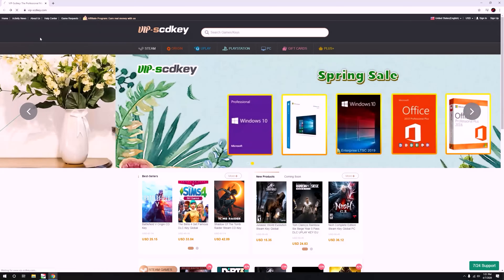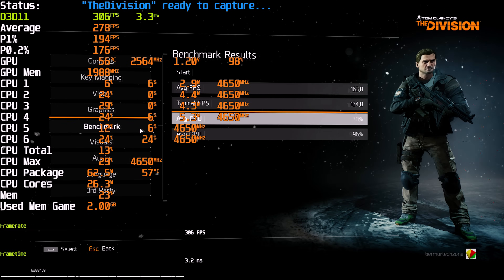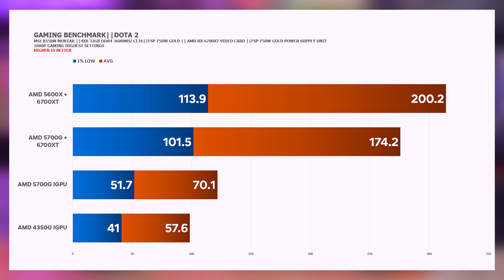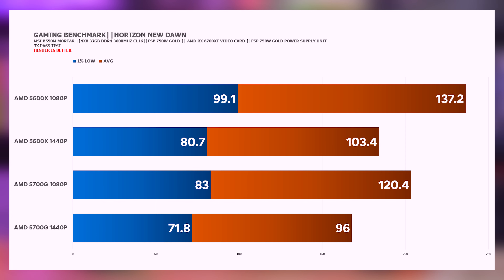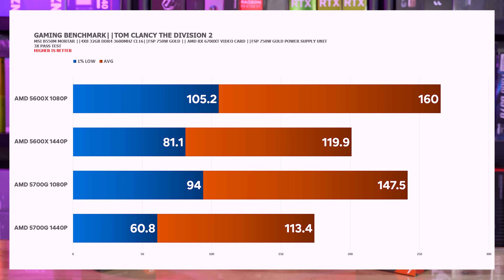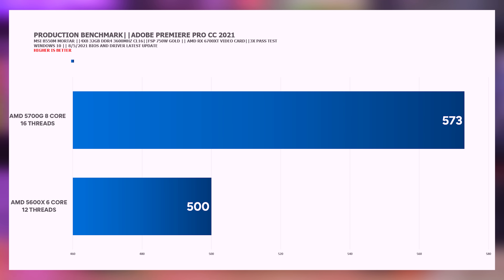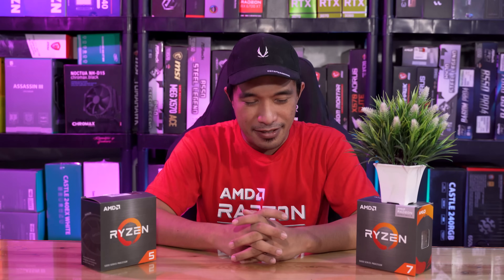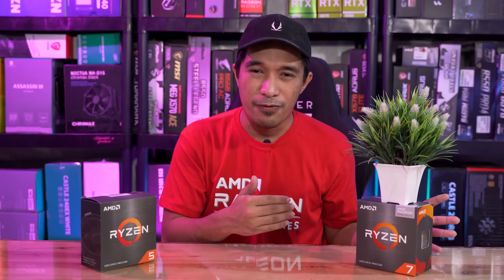AMD RYZEN 7 5700G: BEST APU pero SULIT Ba? ft 5700G vs 5600X vs 4350G Gaming & Production Benchmark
This video is purely benchmark graphs on how powerful is the 5700G compared to the best processor model that can go head to head with 5700G - 5600X and 4350G for integrated graphics comparison.

Local Online Tech Store Philippines